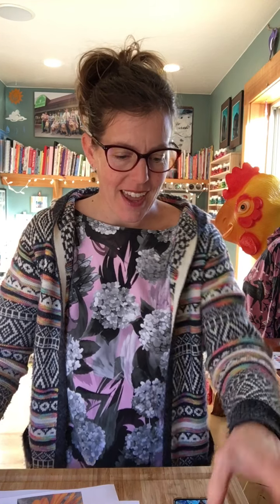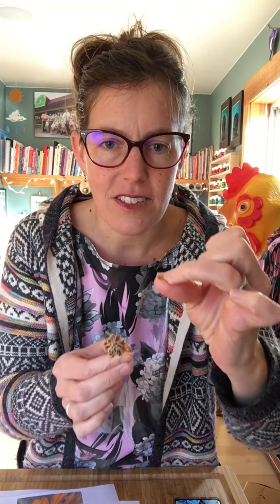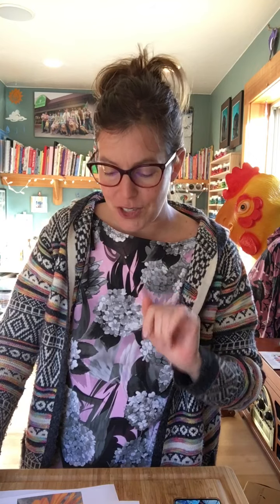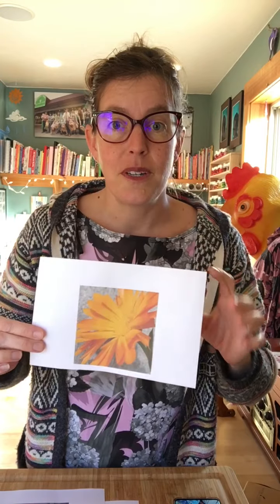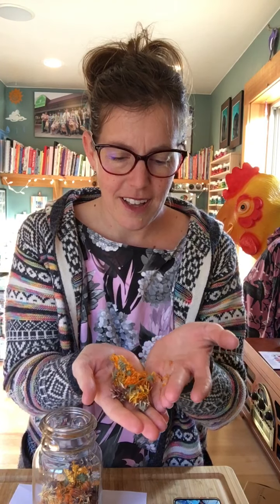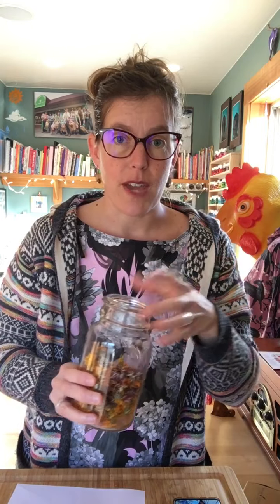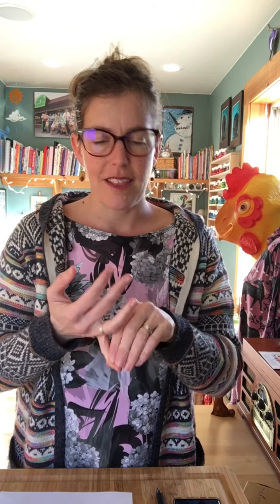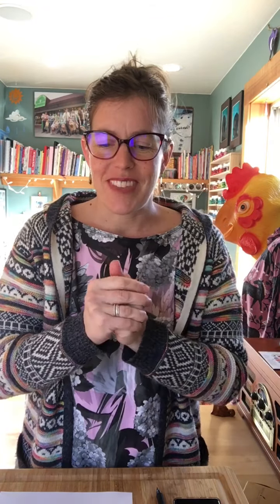Calendula Love 💕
Talk about a magical plant/herb/flower. It has the most amazing medicinal qualities. You can grow it in your yard. Check our shop for a limited number of seed packets if you want your calendula endeavor to start from the Coming Up Rainbows Yarden.